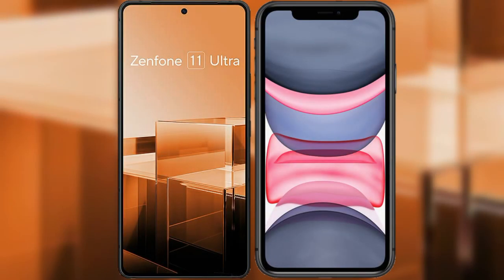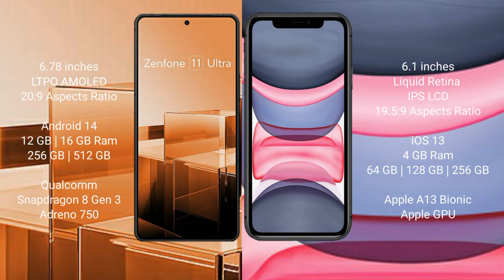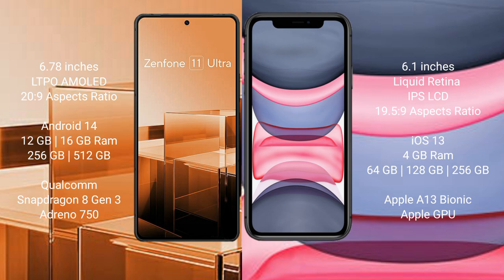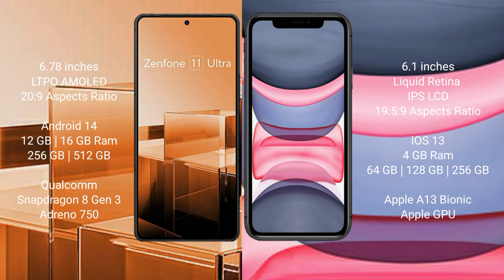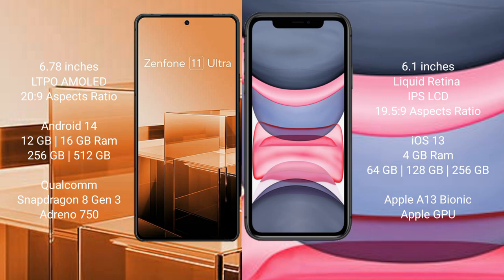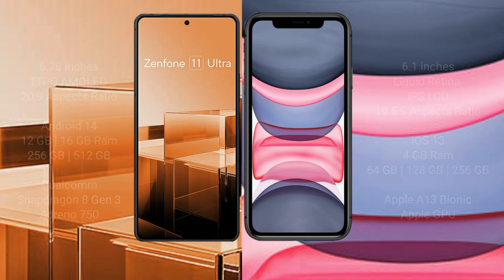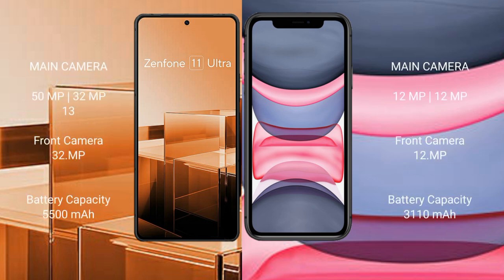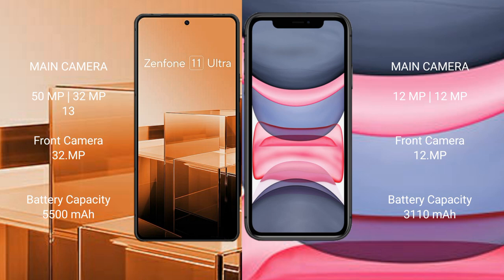Asus Zenfone 11 Ultra vs iPhone 11 Review